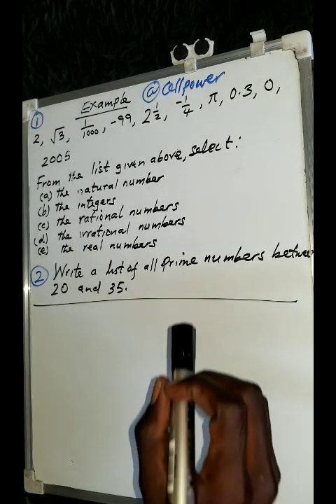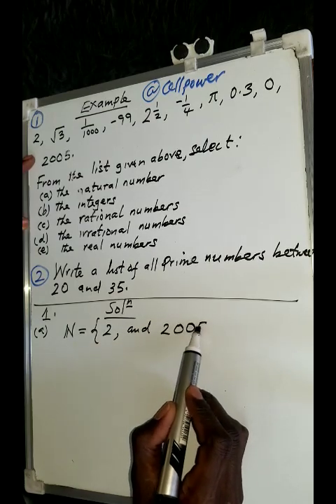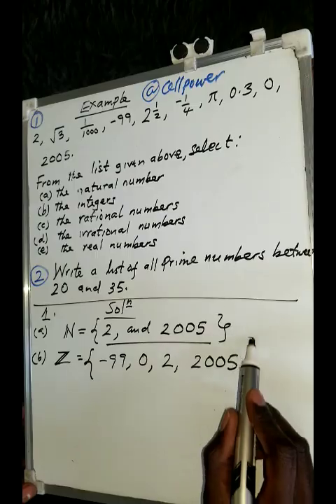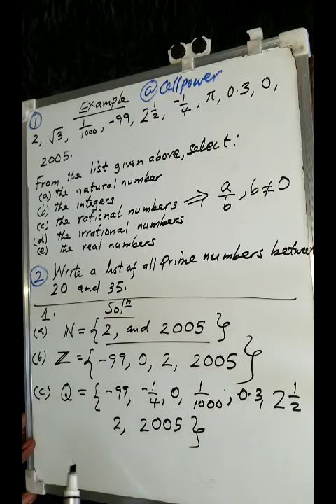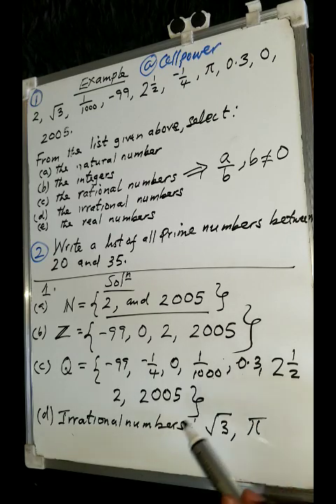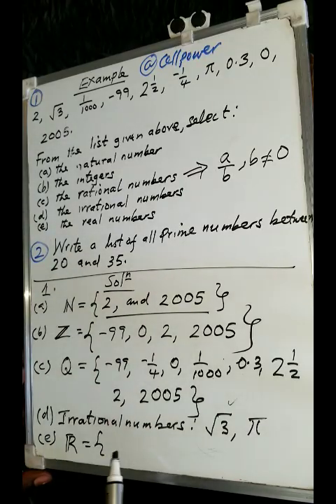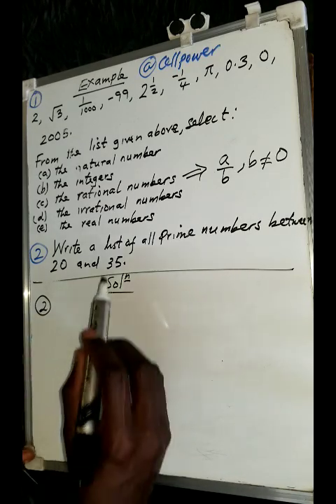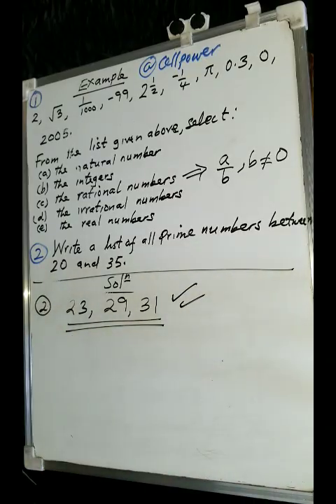Numbers sample questions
Sample questions on numbers